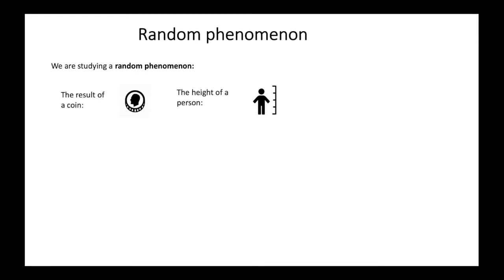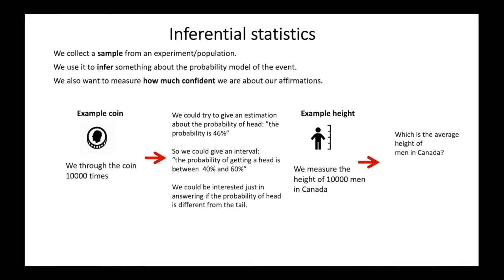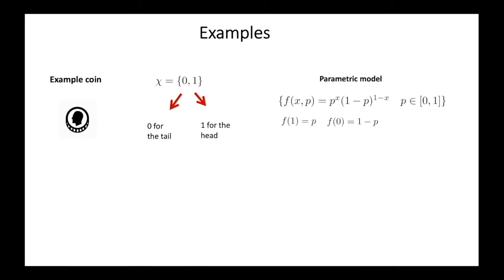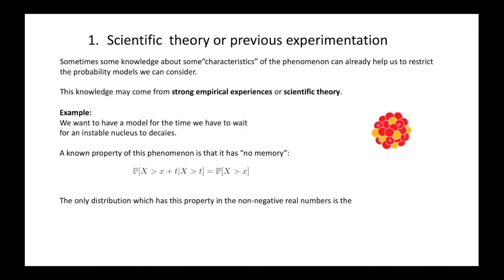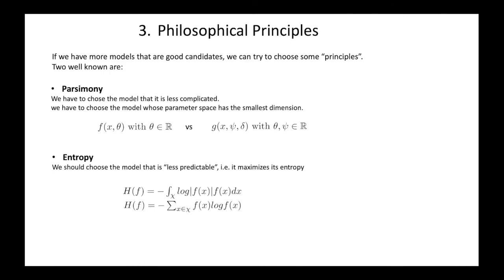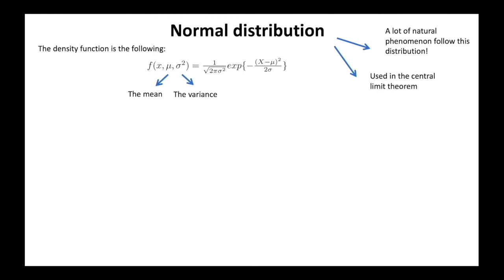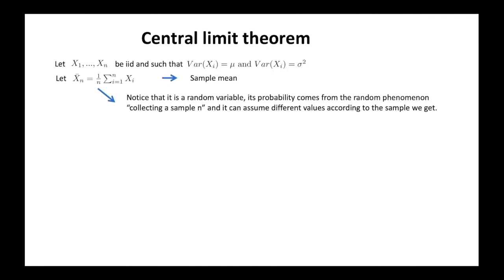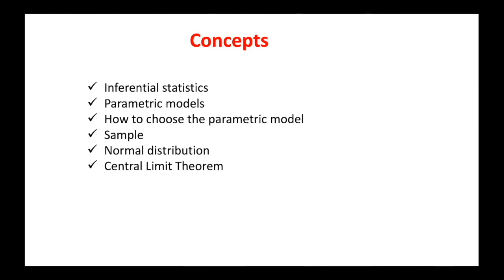Basis Of Inferential Statistics - The Statistics concepts that you need for Data Science (ENG - sub)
In this video we explore the basic notions of Statistics that you need in order to understand Data Science.

⏱Agenda⏱
0:00 - Introduction
1:30 - Parametric Models
4:54 - How to choose the parametric model
9:15 - Normal Distribution And Central Limit Theorem
13:02 - Summary